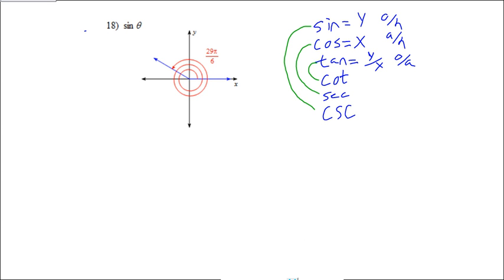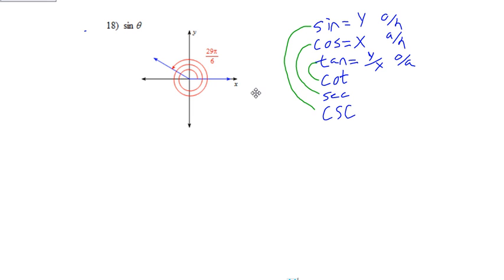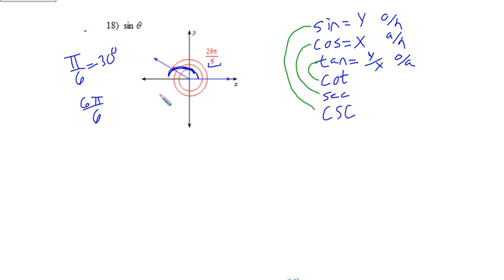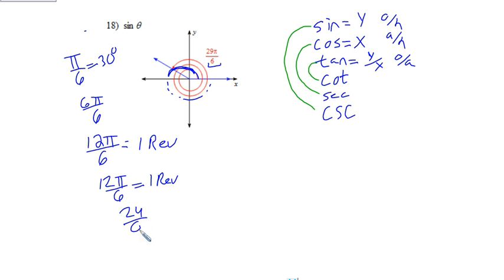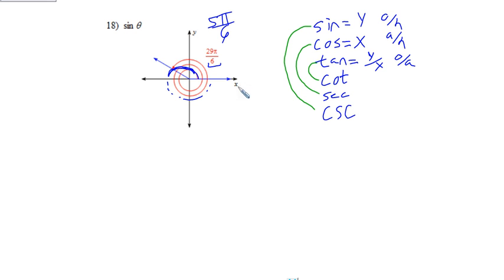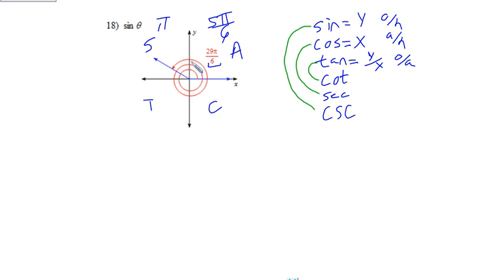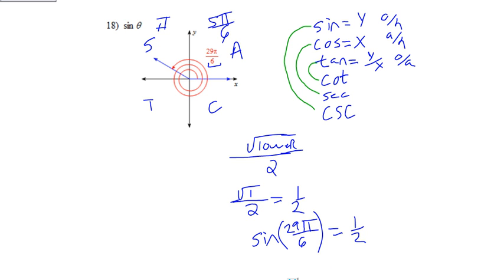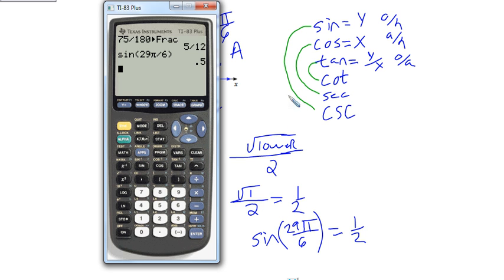Algebra Bootcamp sin cos tan hand trick